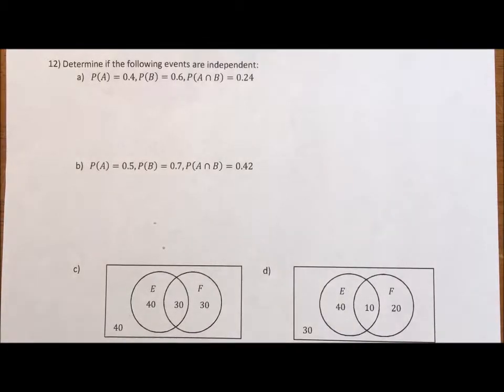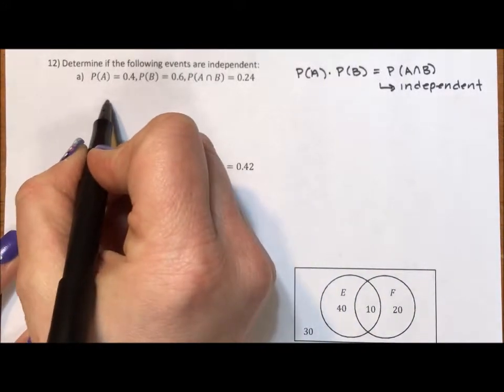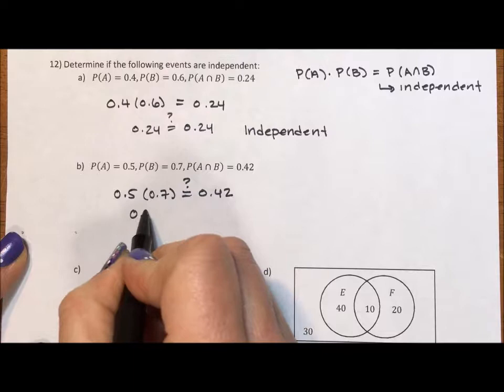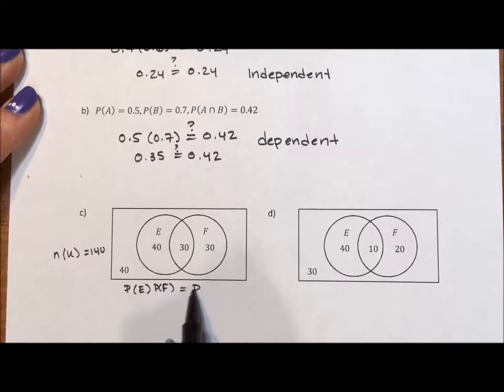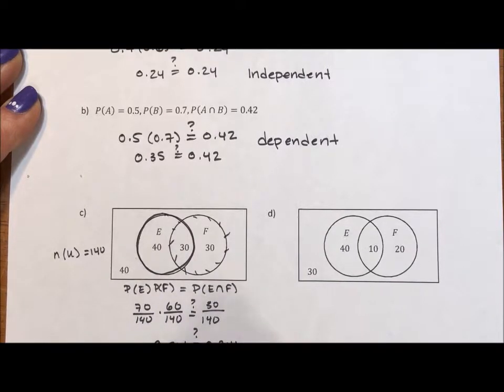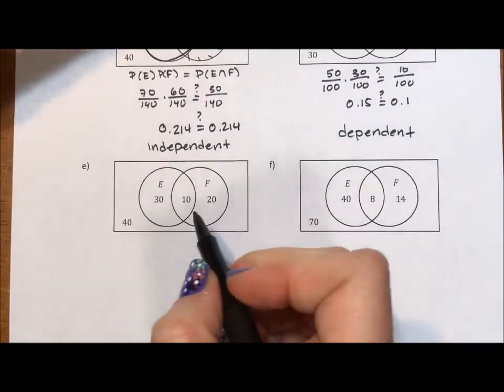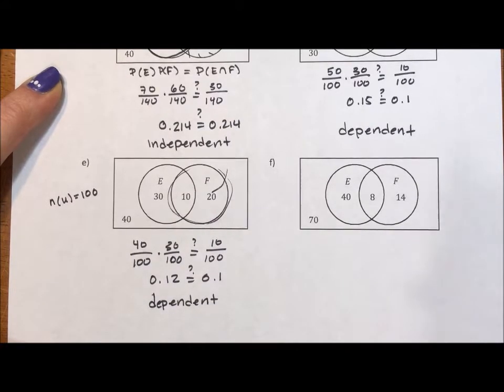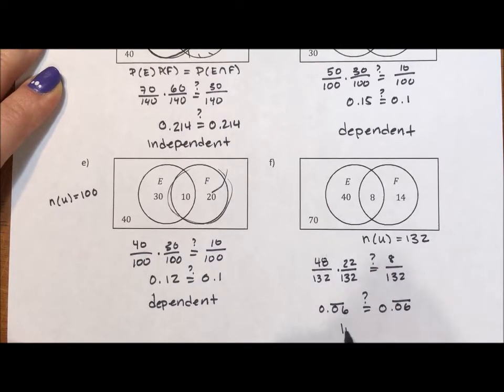Probability - Independent and Dependent Events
This video calculates if different sets of events are independent or dependent.